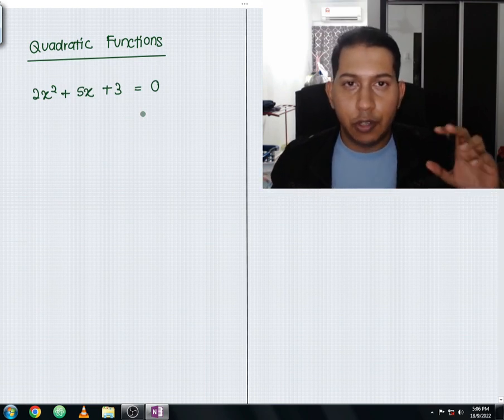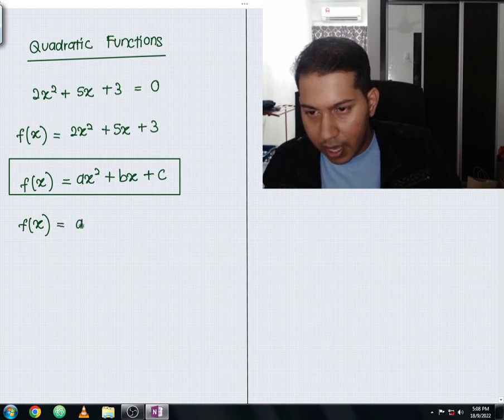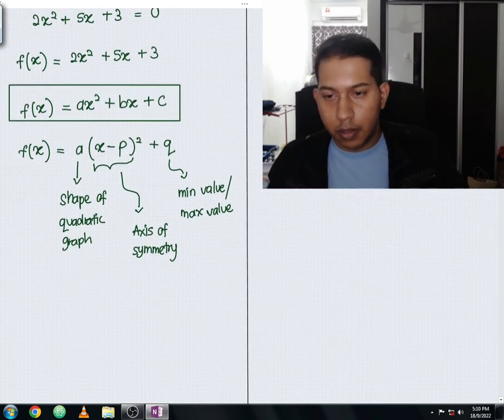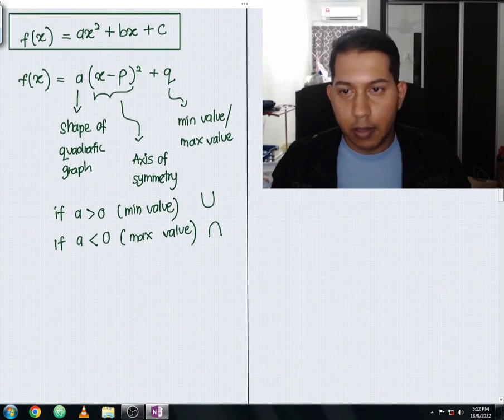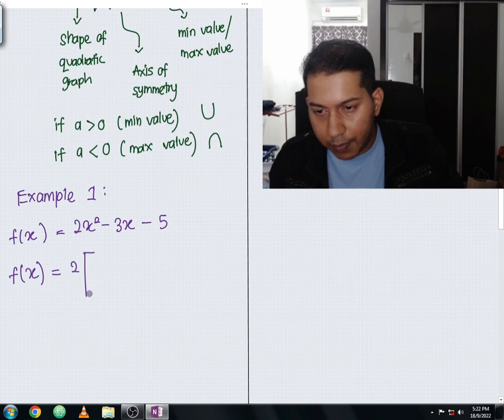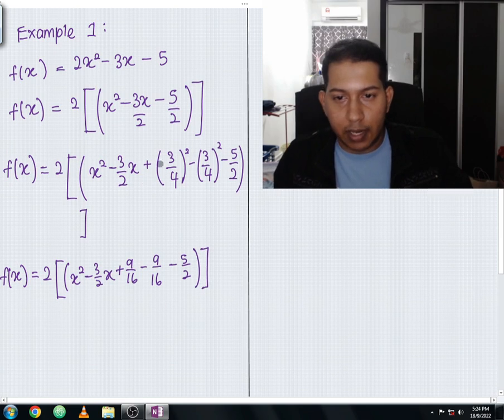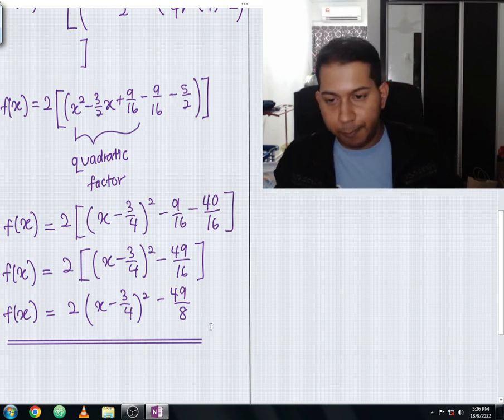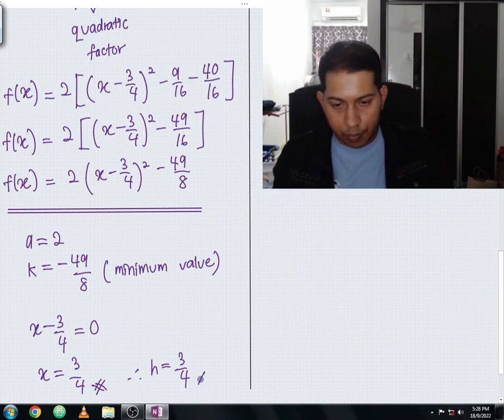Quadratic Functions Lecture 5 | Add Maths KSSM | Math Tutor Edu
This is 5th lecture video of add maths form 4 chapter 2 : quadratic functions which covers the quadratic functions.

In this lecture video, you will be exposed to general form of quadratic functions which is f(x) = ax^2+bx+c . Besides that,  you will be exposed with f(x) = a(x-p)^2+q plus an example with step by step working for your understanding.